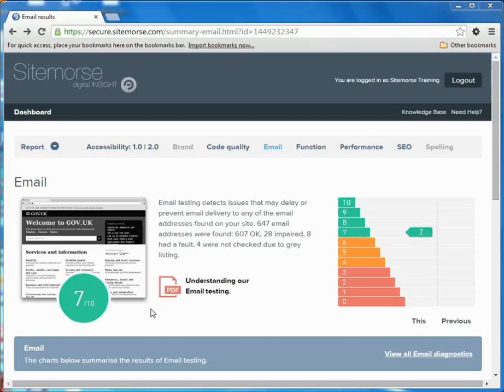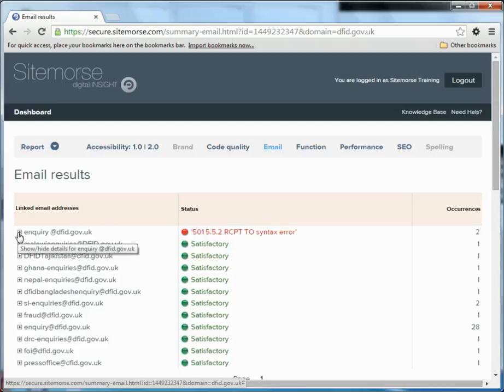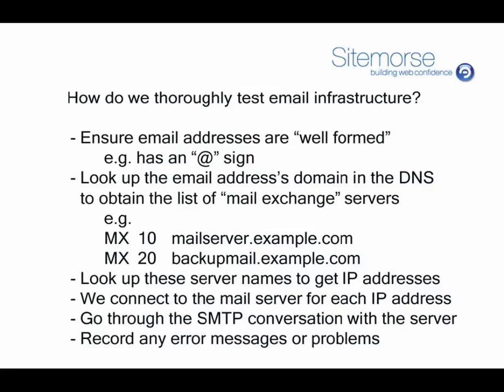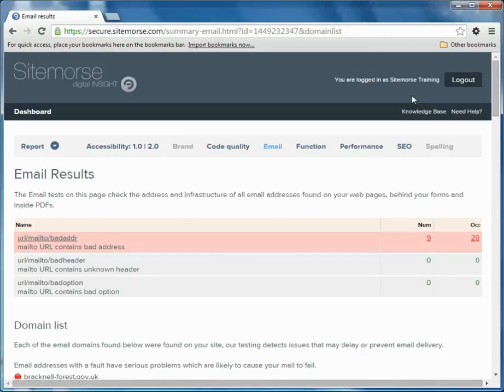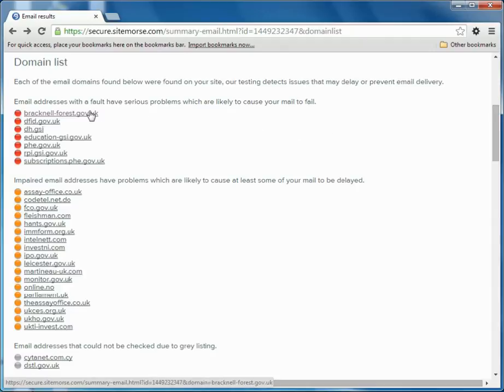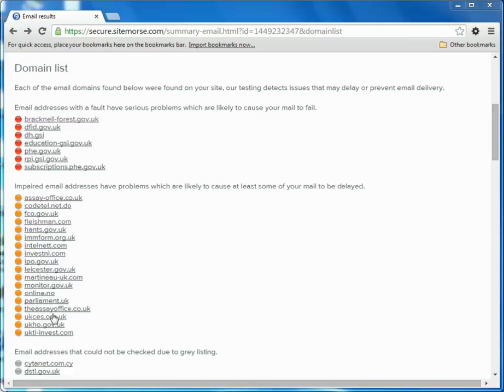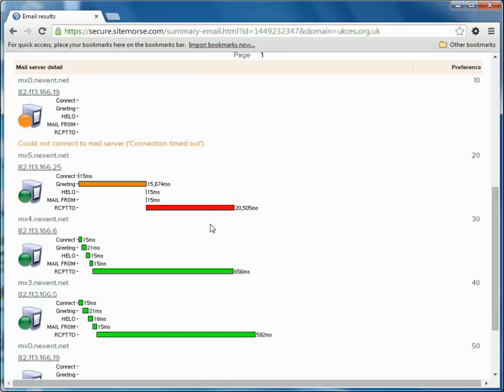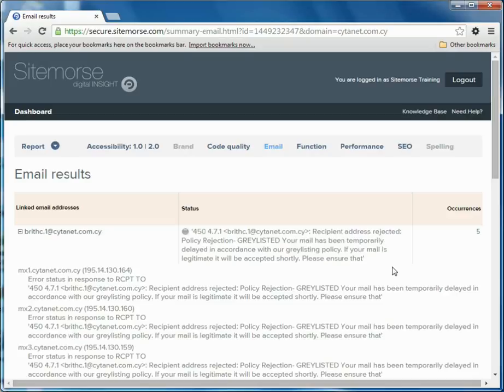(ARCHIVE) Sitemorse - The Email Module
The module shows all mailto hyperlinks found on the tested pages and highlights any issues that might delay or prevent email delivery to these addresses.